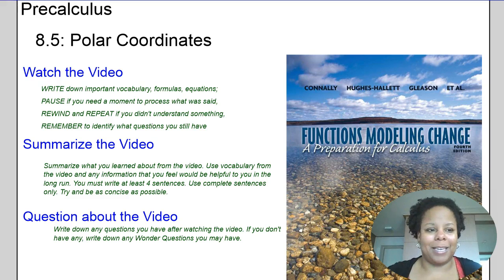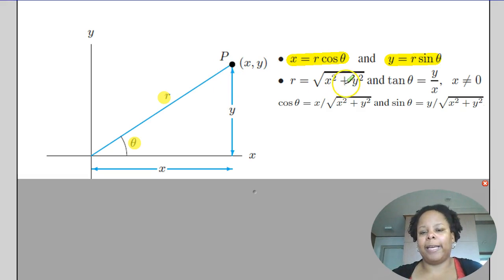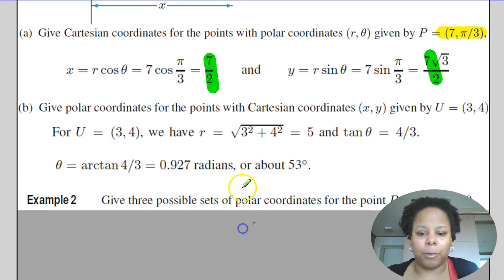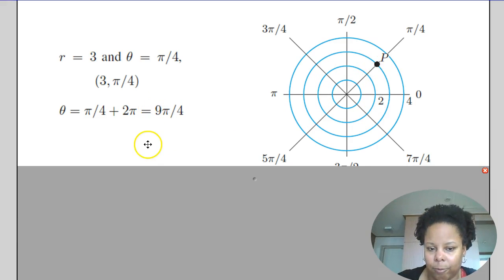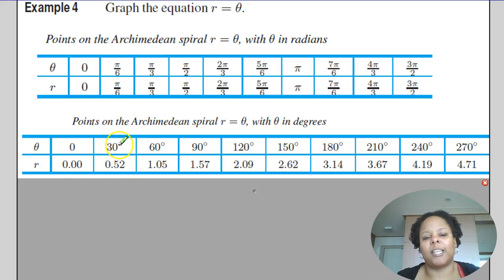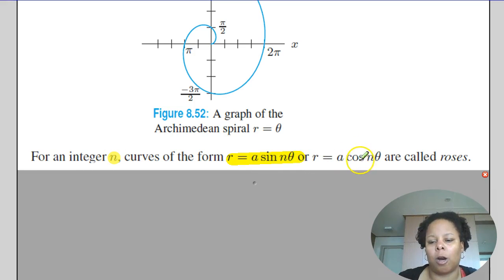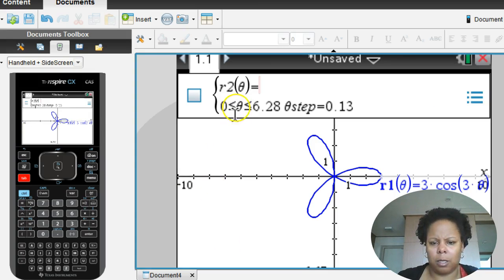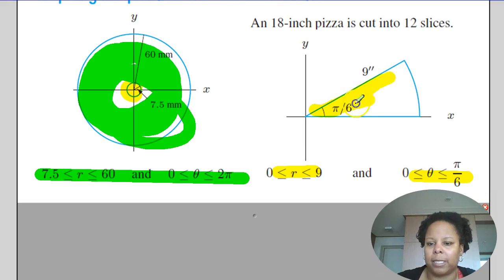Precalculus: 8.5 Polar Coordiantes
Flipped Video about section 8.5 Polar Coordiantes from Functions Modeling Change Textbook